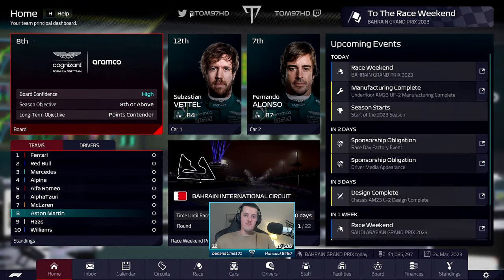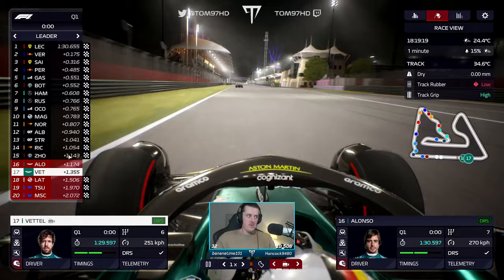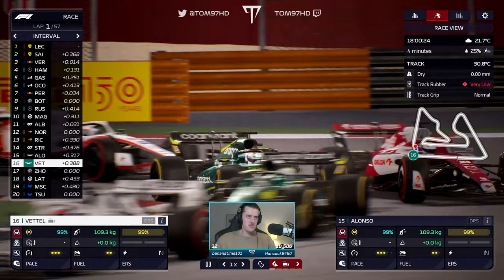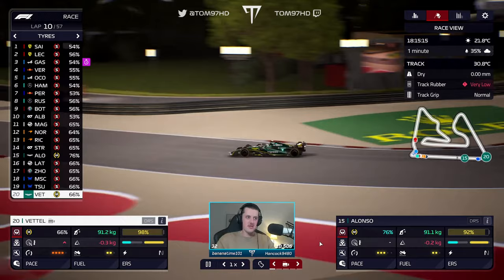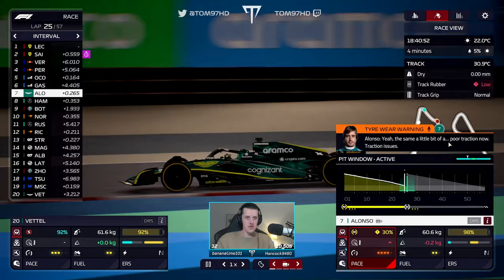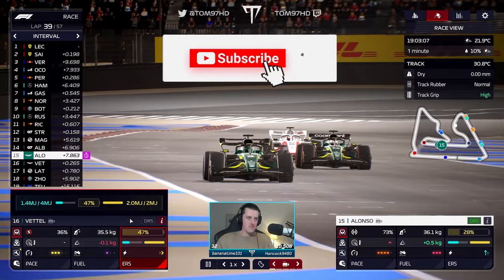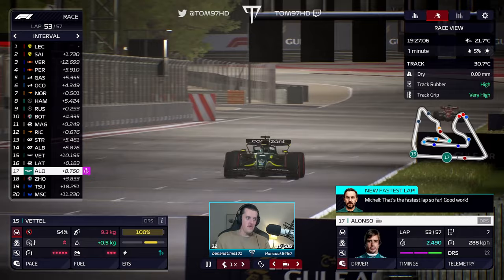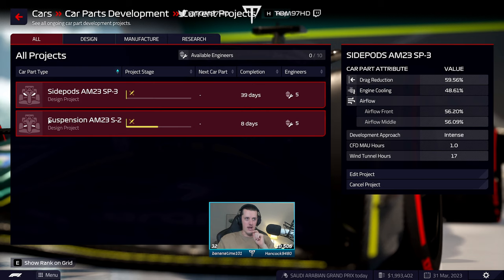F1 2023 Season Opener 🍿 Alonso DEBUT For Aston Martin!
Round 1 of S2 in my F1 Manager 2022 Career and we kick off the New Season, with Alonso and Vettel paired up in the Aston Martin, powered by Red Bull!

00:00 Intro & Practice
01:30 Qualifying
04:58 Race
18:41 Post-Race